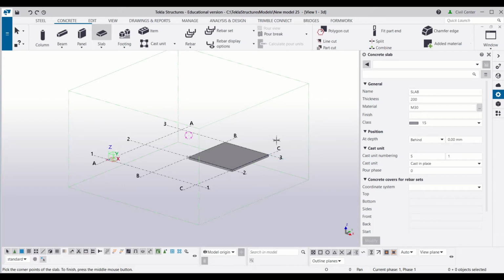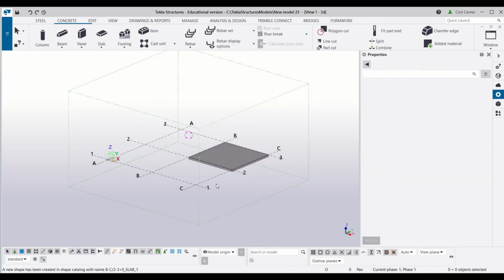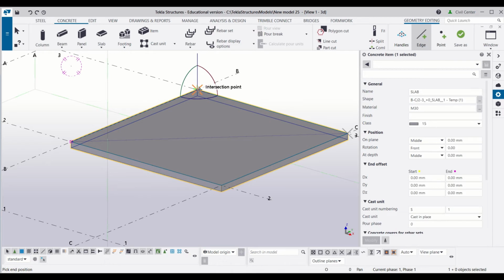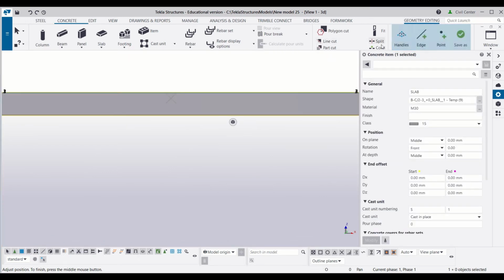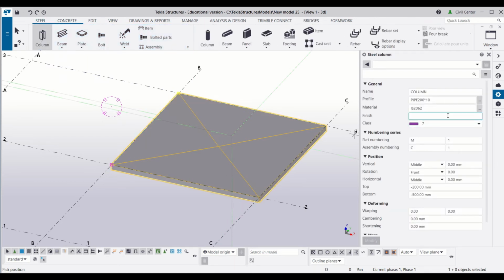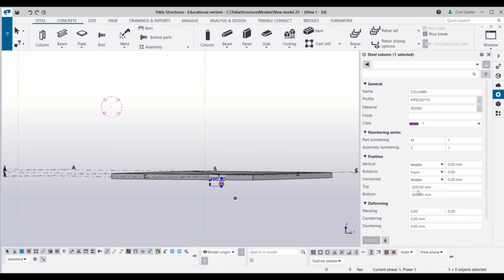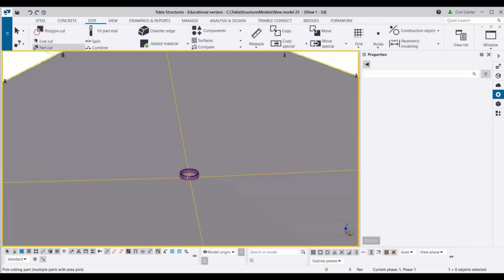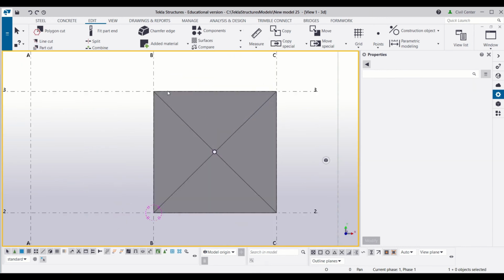How to Make Drainage Slab in Tekla Structures || Circular Hole in Slab || Tekla Structures Tutorial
Tekla Structures is a building information modeling software able to model structures that incorporate different kinds of building materials, including steel, concrete, timber and glass. However it is widely used for the detailing of structural drawing. In this video we learnt how to make a drainage slab.